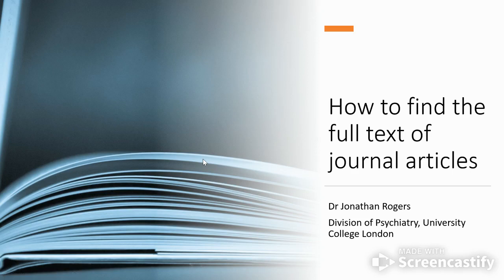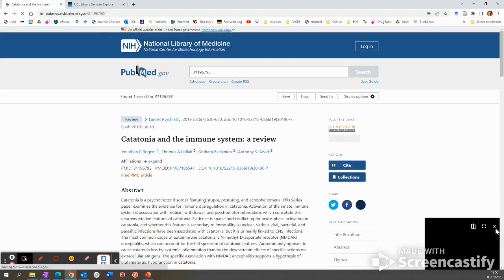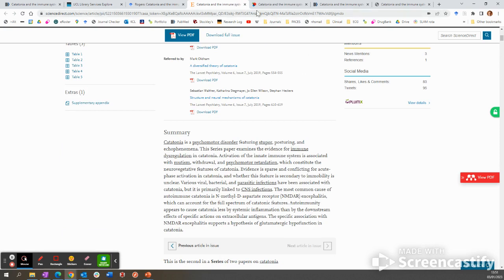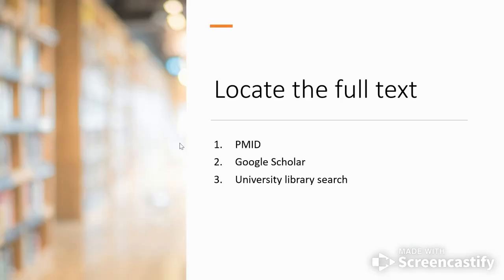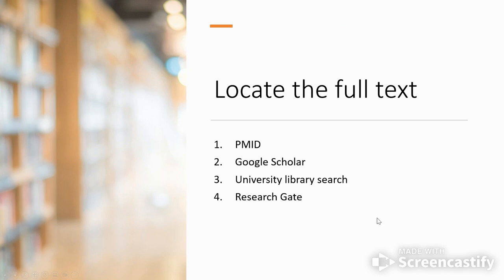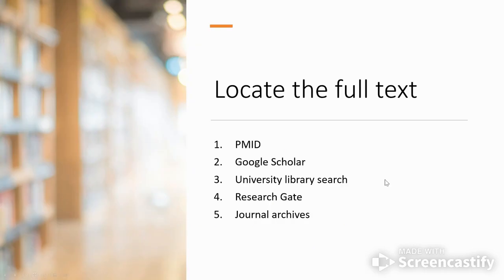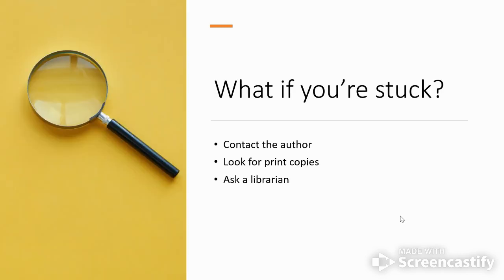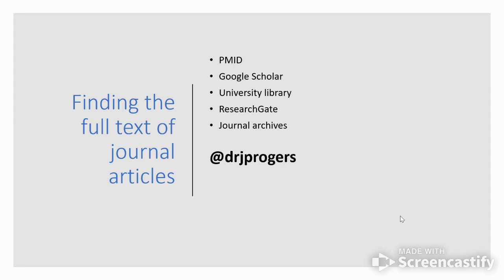How to find the full text of journal articles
Do you know the name of a journal article but you can't find the full text online? This video talks through the process of finding and getting access to the article you need.